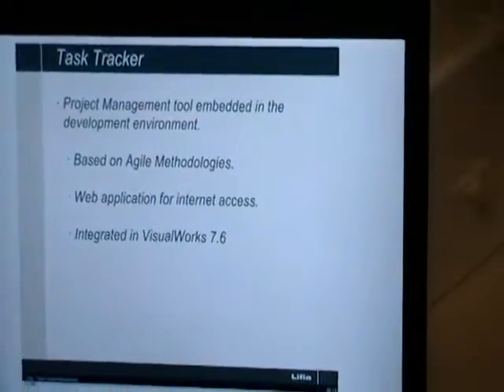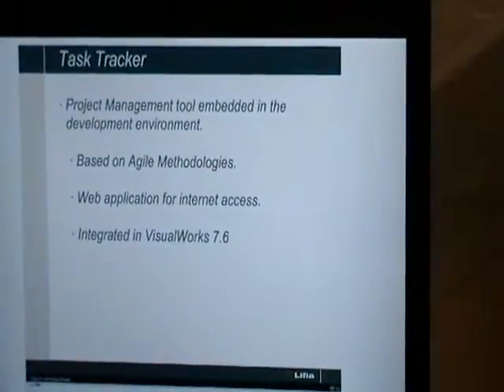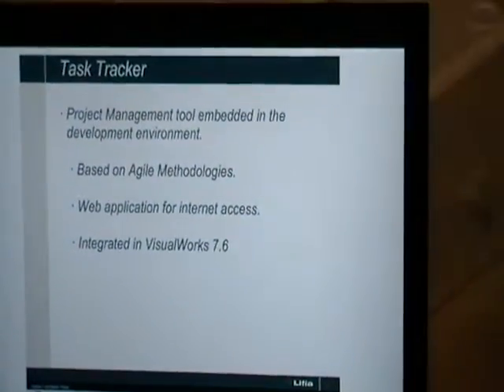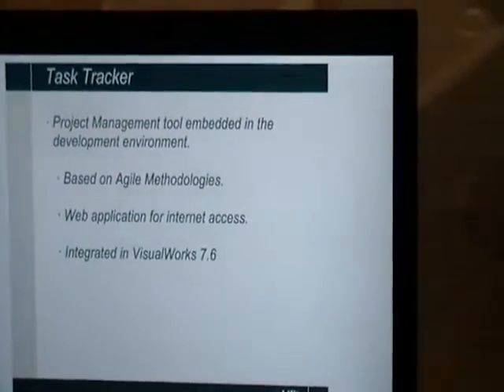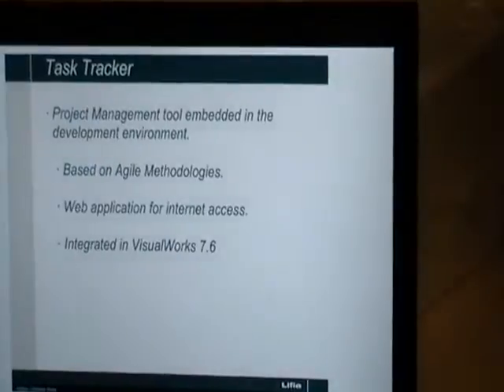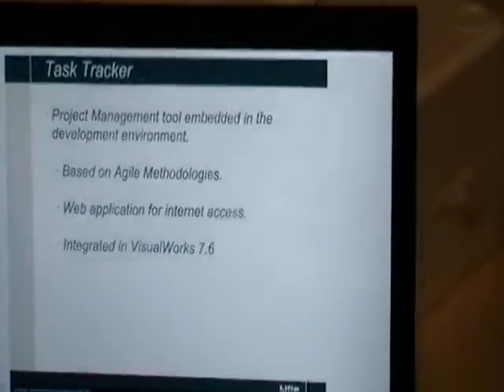Demo: TaskTracker (ESUG 2008)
Demo: TaskTracker